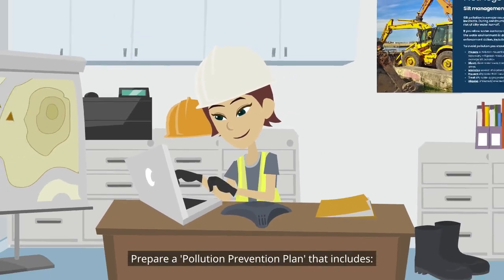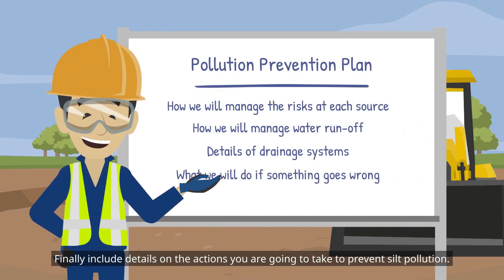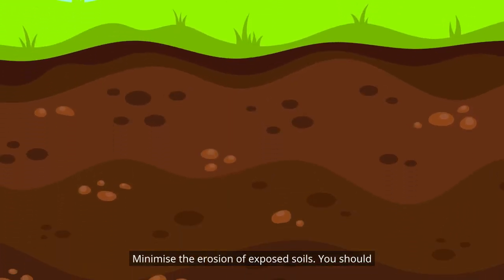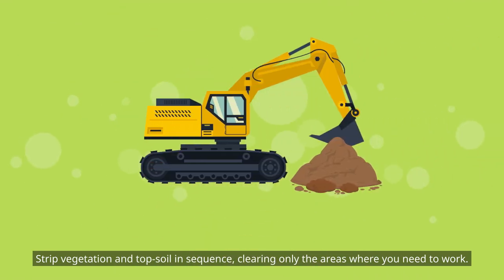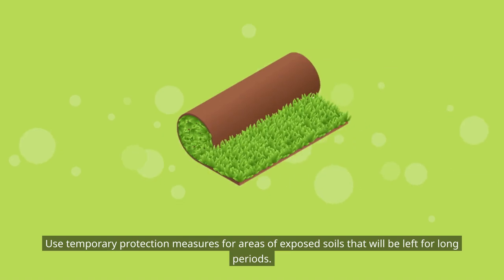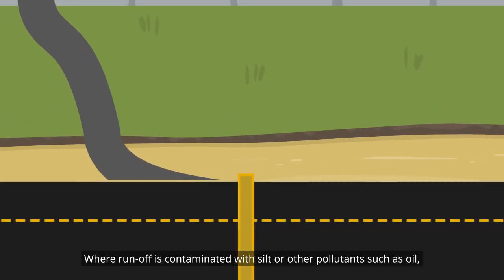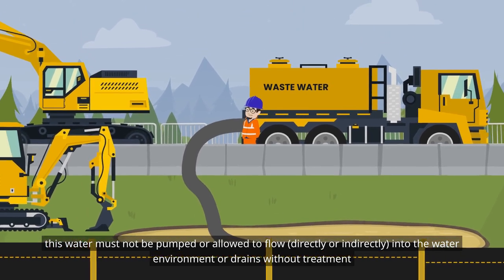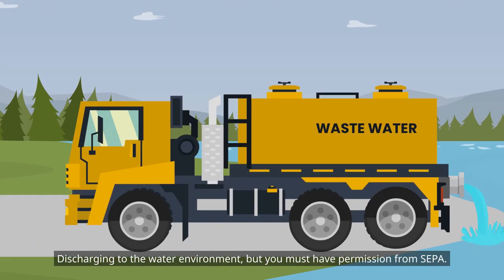Silt management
This animation looks at how to minimise the risk of silt pollution from construction projects.